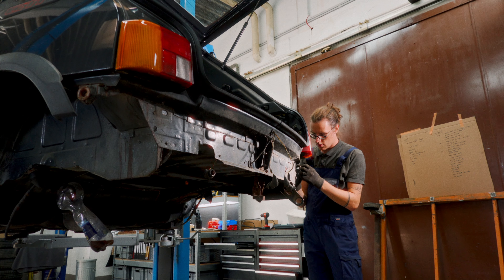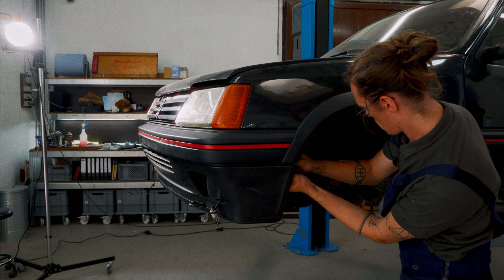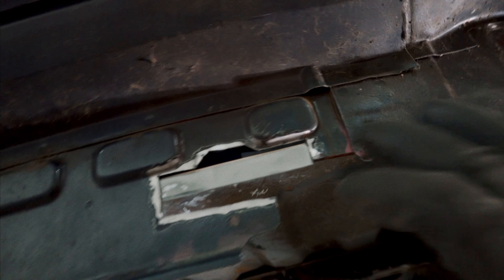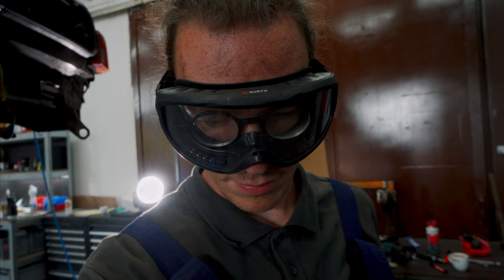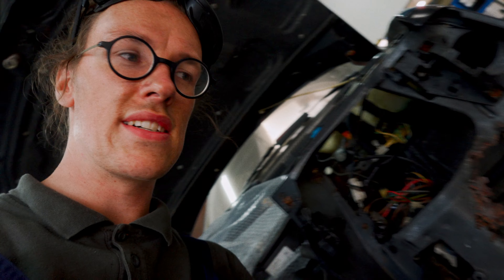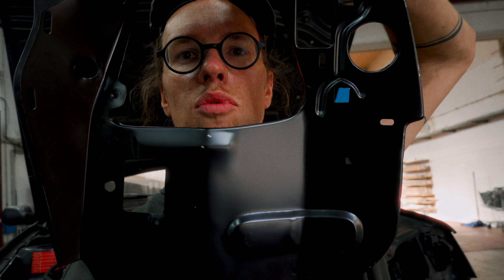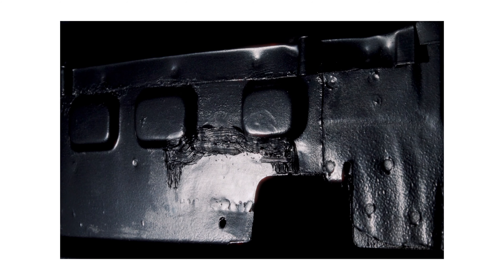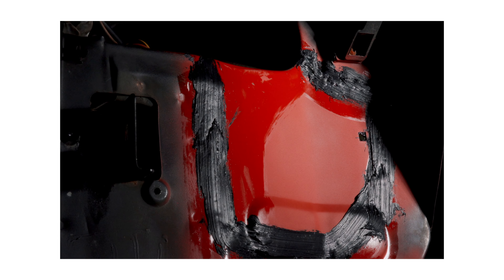rust repair - 205 GTI restoration part 3 /EP.67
Episode.67

There are holes in my Peugeot. Something needs to be done. This is part 3 of my Peugeot 205 GTI restoration.

00:00 INTRO
00:47 I like mechanical problems
01:38 rust on the 205GTI
02:26 boot floor rust removal
03:16 rear end repair
05:26 I am out of my comfort zone
06:04 front end repair
07:02 the finished results /OUTRO
08:00 POST CREDITS SCENE - the process explained

Sony RX100